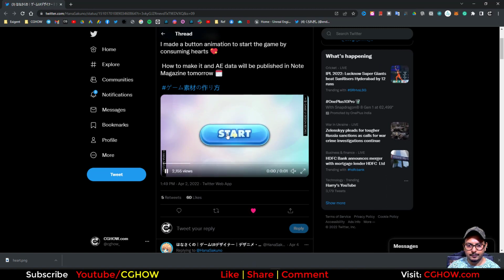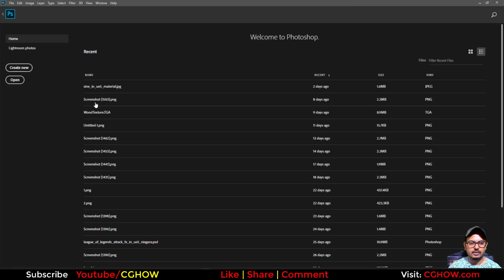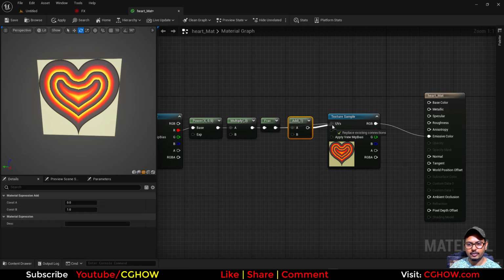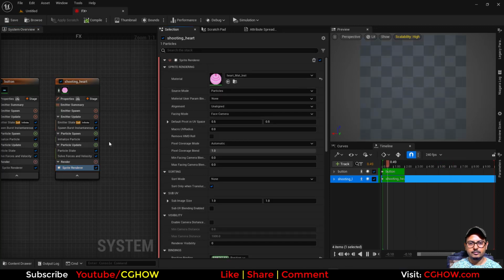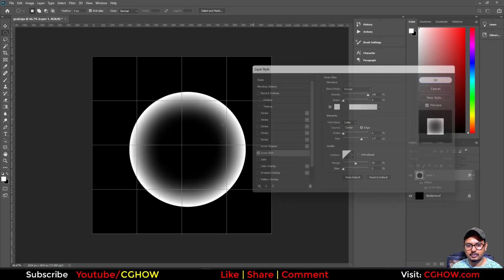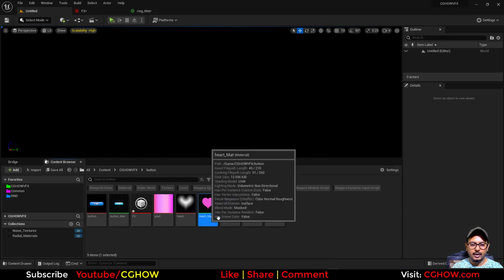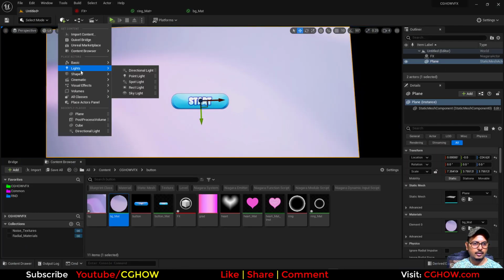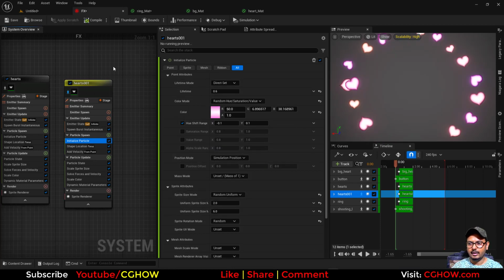Button FX in UE5 Niagara Tutorial | Download Project Files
In this Unreal Engine 5 tutorial, we recreate a stylized 2D/UI Start Button FX in Niagara inspired by an After Effects animation reference! 💥✨ Follow along step-by-step as we design custom button and heart textures in Photoshop, set up dynamic master materials, and craft interactive bursting heart particles, shockwave rings, and impact animations inside UE5 Niagara.

📌 What You'll Learn:
🎨 Designing custom button shapes, gradients, and heart masks in Photoshop
🛠️ Creating dynamic particle materials with custom UVs, masks, and emissive bursts
💥 Setting up Niagara emitters for button hits, scale bounces, and timing delays
💖 Crafting bursting heart rings with torus location and aligned velocity
✨ Fine-tuning sorting order, spring forces, dynamic parameters, and glow effects

⏱️ Timestamps:
00:00 - Introduction & Reference Overview 🎬
01:07 - Designing the Start Button Texture in Photoshop 🖌️
06:50 - Creating Heart Mask & Alpha Textures 🖤
08:20 - Importing Assets & Setting Up Materials in UE5 🖥️
09:15 - Building the Button Niagara Emitter 🔘
10:05 - Creating Dynamic Heart Materials & Gradients 🎨
15:40 - Setting Up the Shooting Heart Particle & Spring Force 🏹
18:20 - Button Impact & Scale Animation Curve 📈
20:25 - Designing & Adding the Shockwave Ring Emitter ⭕
23:55 - Adding the Center Heart Burst ❤️
24:40 - Orbiting Ring of Bursting Hearts (Torus Location) 💫
27:00 - Adding Random Sparks & Micro Heart Particles ✨
28:40 - Fixing Particle Sorting Order & Layer Depth 📐
30:20 - Setting Up Background Plane & Scene Lighting 🌆
33:30 - Post-Processing & Color Vibrancy Adjustments 🌈
35:45 - Polishing Materials with Dynamic Parameters & Final Glow 🌟